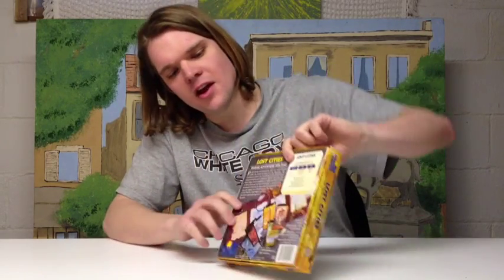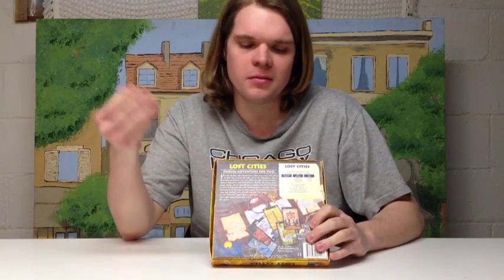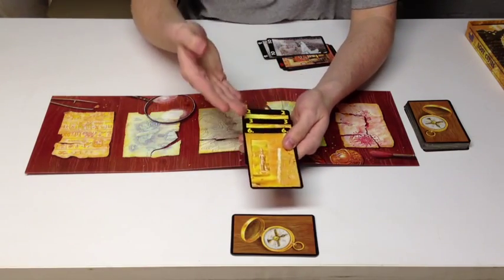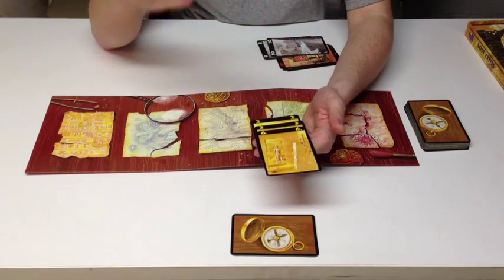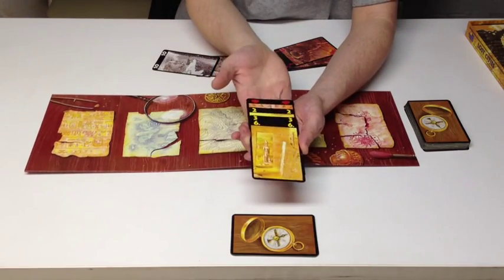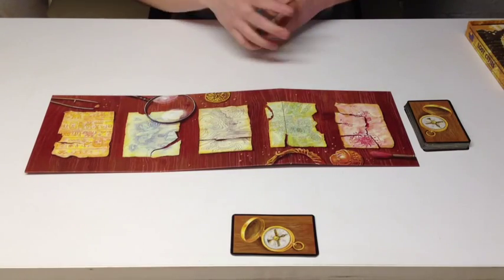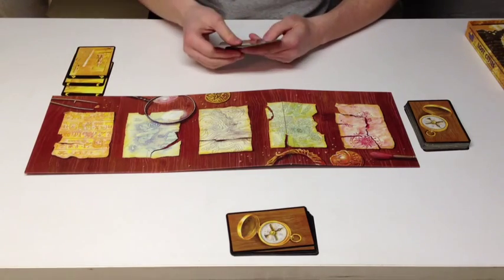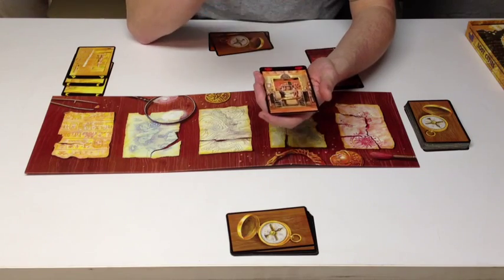Bower's Game Corner #33: Lost Cities Review *Reiner Knizias Best Card Game, An amazing Boardgame*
From The Publisher: Lost Cities is a card game in the Kosmos two-player series. The game originally consisted of a single deck of cards of rank 2–10 in five different colors with three special "handshakes" ("HS" in scoring examples below) in each suit, but as of 2019 the game now includes six colored suits, with the sixth color being optional for gameplay. A game board is included to organize discarded cards and help players organize their card collections.

The object of the game is to gain points by mounting profitable archaeological expeditions to the different sites represented by the colored suits of cards. On a player's turn, they must first play one card, either to an expedition or by discarding it to the color-appropriate discard pile, then draw one card, either from the deck or from the top of a discard pile. Cards played to expeditions must be in ascending order, but they need not be consecutive. Handshakes are considered lower than a 2 and represent investments in an expedition. Thus, if you play a red 4, you may play any other red card higher than a 4 on a future turn but may no longer play a handshake, the 2, or the 3.

The game continues in this fashion with players alternating turns until the final card is taken from the deck. The rest of the cards in hand are then discarded and players score their expeditions. Each expedition that has at least one card played into it must be scored. Cards played into an expedition are worth their rank in points, and handshakes count as a multiplier against your final total; one handshake doubles an expedition's value, while two handshakes triples that value and three handshakes quadruple it. Expeditions start at a value of -20, so you must play at least 20 points of cards into an expedition in order to make a profit. If you are left with a negative value and have a handshake, the multiplier still applies. A 20-point bonus is awarded to every expedition with at least eight cards played into it. A complete game of Lost Cities lasts three matches, with scores for each match being added together.

Scoring example 1: An expedition has a 2,3,7,8,10 for a total of 30. This expedition is worth 10 total points: 30 plus the initial -20.

Scoring example 2: An expedition has 2 HS, and 4,5,6,7,8,10 for a total of 40. This expedition is worth 80 total points: 40 points for cards, plus the initial -20, ×3 for the two multipliers, plus the 20-pt bonus for playing 8+ cards.

Scoring example 3: An expedition has 1 HS, and 4,6,7 for a total of 17. This expedition is worth -6 total points: 17 plus the initial -20, ×2 for the multiplier.